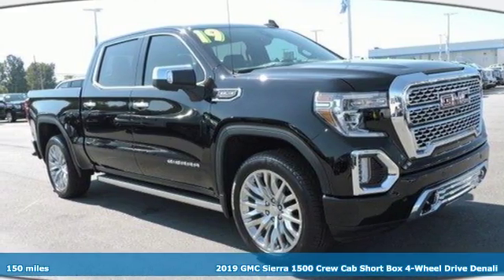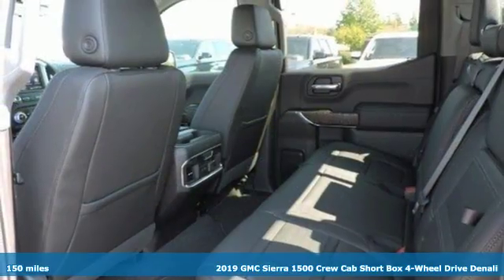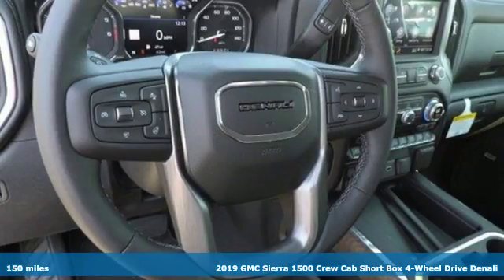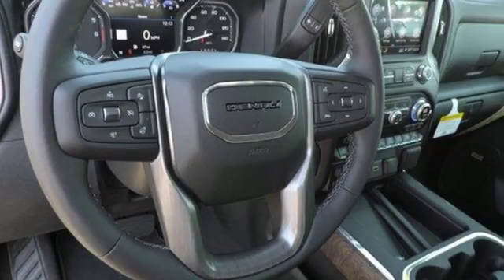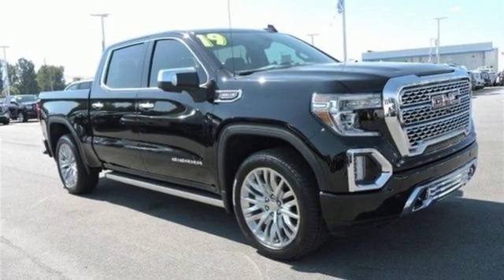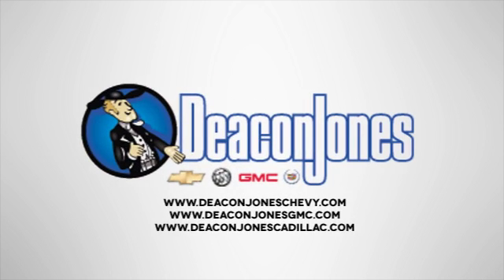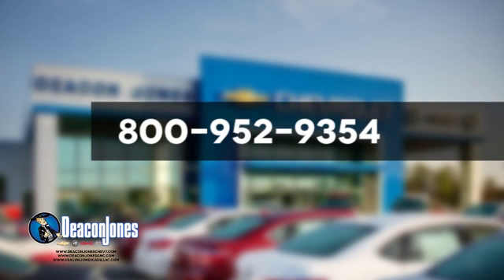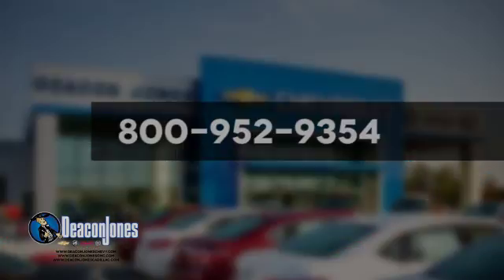2019 GMC Sierra 1500 Smithfield NC Selma, NC T390062 - SOLD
Year: 2019
Make: GMC
Model: Sierra 1500
Trim: 4WD Crew Cab 147 Denali
Engine: 6.2L 8 Cylinder Engine
Transmission: AUTOMATIC
Color: ONYX BLACK
Interior: JET BLACK
Stock #: T390062
VIN: 1GTU9FEL6KZ111549
Nav System, Heated/Cooled Seats, 4x4, Heated Rear Seat, Onboard Communications System, Satellite Radio, Premium Sound System, TECHNOLOGY PACKAGE. EPA 20 MPG Hwy/15 MPG City! ONYX BLACK exterior and JET BLACK interior, Denali trim CLICK ME! KEY FEATURES INCLUDE: 4x4, Heated Driver Seat, Heated Rear Seat, Cooled Driver Seat, Premium Sound System, Satellite Radio, Onboard Communications System, Trailer Hitch, Remote Engine Start, Dual Zone A/C, Heated Seats, Heated/Cooled Seats. Privacy Glass, Keyless Entry, Steering Wheel Controls, Electronic Stability Control, Heated Mirrors. OPTION PACKAGES: DENALI ULTIMATE PACKAGE includes (CWM) Technology Package, (PDJ) Driver Alert Package II, (CF5) sunroof, (BRS) GMC MultiPro Power Steps, (SFE) wheel locks, LPO, (PTT) Trailer Tire Pressure Monitor System and (Q7L) 22 Polished aluminum wheels, ENGINE, 6.2L ECOTEC3 V8 (420 hp [313 kW] @ 5600 rpm, 460 lb-ft of torque [624 Nm] @ 4100 rpm); featuring all-new Dynamic Fuel Management that enables the engine to operate in 17 different patterns between 2 and 8 cylinders, depending on demand, to optimize power delivery and efficiency, TECHNOLOGY PACKAGE includes (UV2) HD Surround Vision, (DRZ) Rear Camera Mirror, full display and (UV6) Multi-color 15 Diagonal Head-Up Display, GMC MULTIPRO POWER STEPS, REARWARD ARTICULATING (providing box access). Foot activated running side board. DRIVER ALERT PACKAGE II includes (UEU) Forward Collision Alert, (UHX) Lane Keep Assist/Lane Departure Warning, (UHY) Low Speed Forward Automatic Braking, (UKJ) Pedestrian Detection, (TQ5) IntelliBeam headlamps and (UE4) Following Distance Indicator, AUDIO SYSTEM, PREMIUM GMC INFOTAINMENT SYSTEM WITH NAVIGATION AND 8 DIAGONAL COLOR TOUCH-SCREEN, INCLUDES MULTI-TOUCH DISPLAY Horsepower calculations based on trim engine configuration. Fuel economy calculations based on original manufacturer data for trim engine configuration. Please confirm the accuracy of the included equipment by calling us prior to purchase.

Address:
1115 North Bright Leaf Blvd